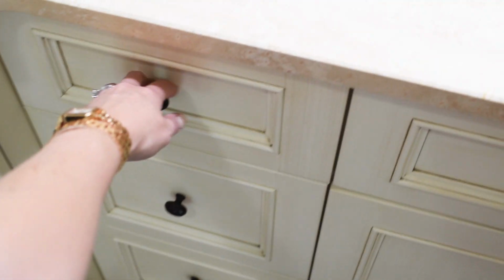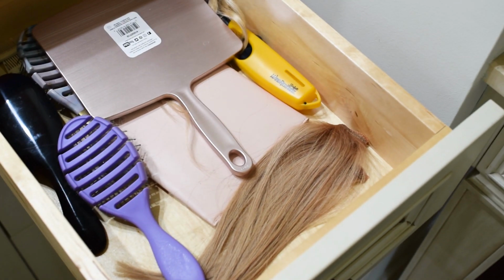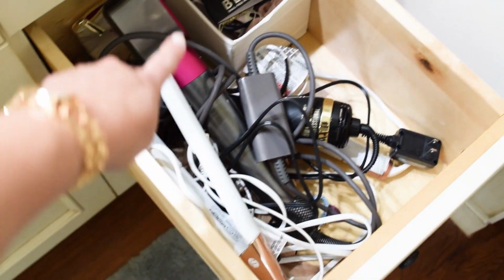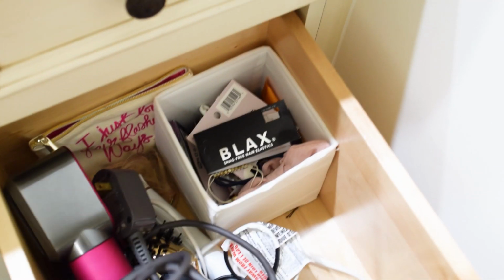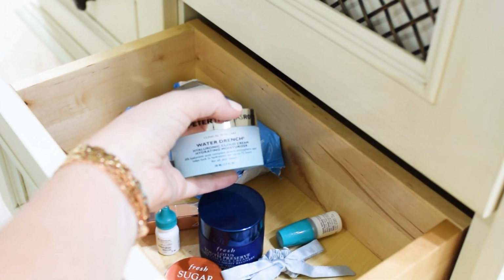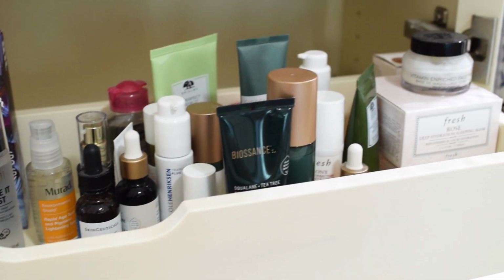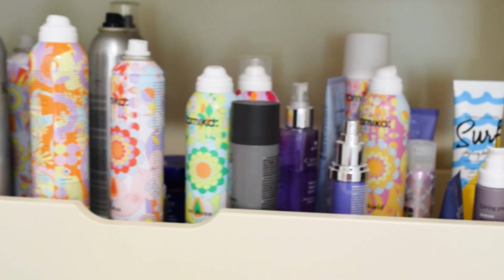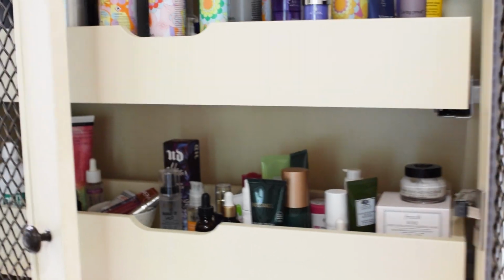A BTS look In My Bathroom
Behind the scenes of my real-life bathroom, no editing or organizing was done prior to filming. . . as evidenced by the state of my drawers :)